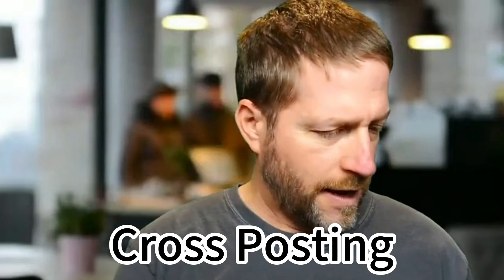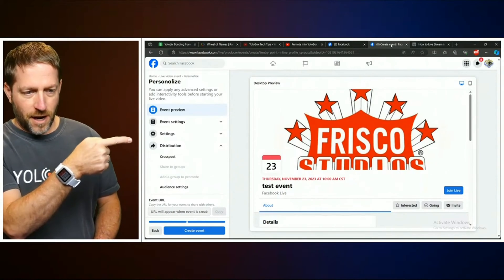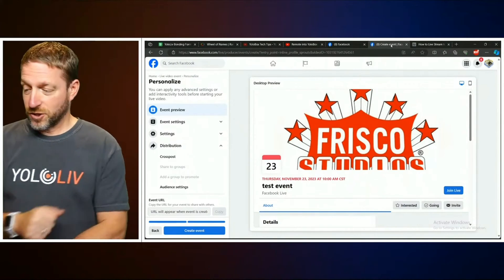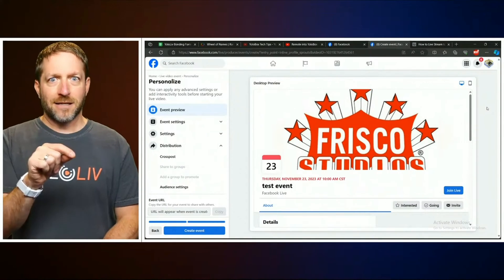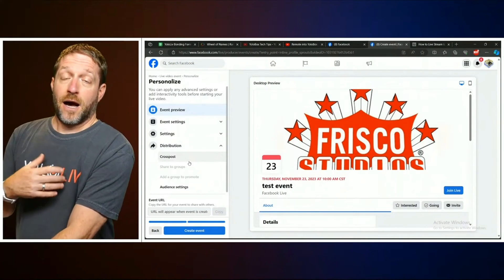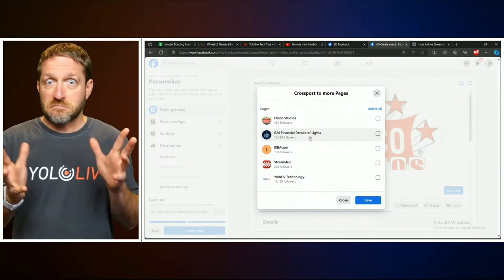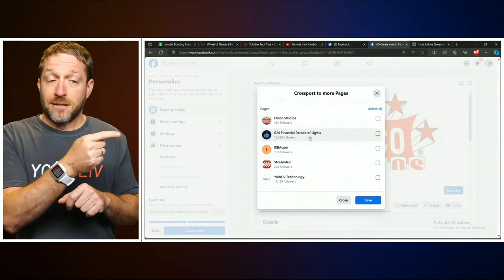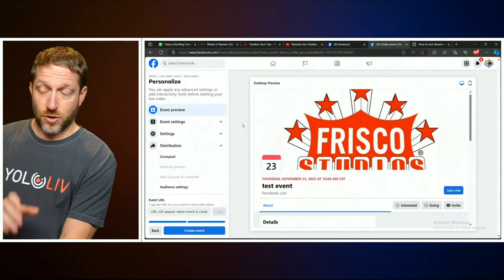How to Stream to Multiple Facebook Pages？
Do you stream to your only account? Do you want to stream to Facebook pages? If so, Anthony will teach you how to stream to multiple Facebook pages in this video.

How to get more viewers for your Facebook live selling event? |8 Tips for Beginners|YoloBox Pro